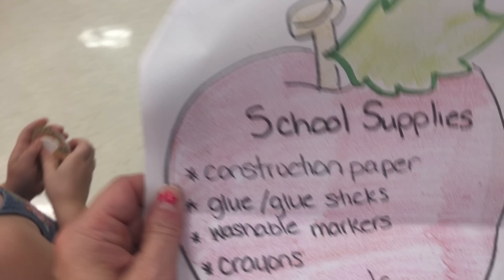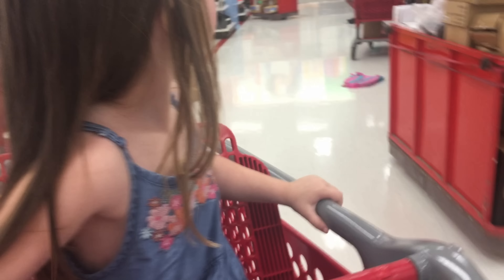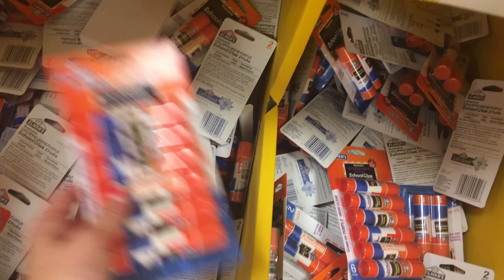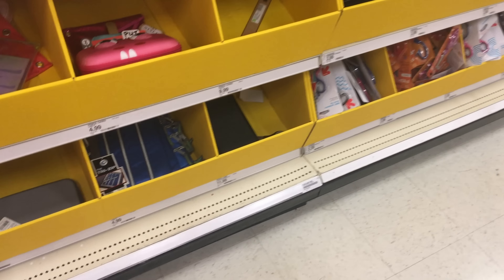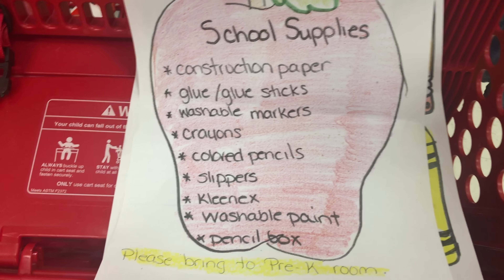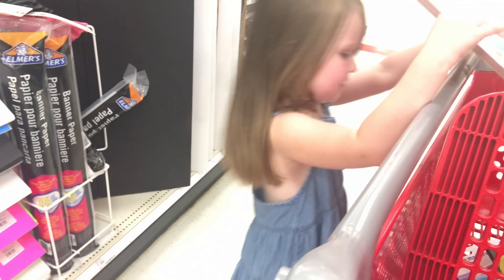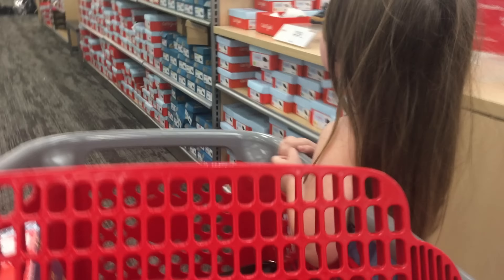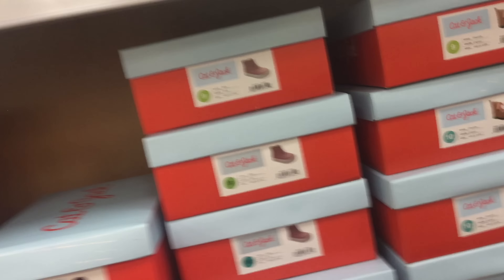SCAVENGER HUNT SHOPPING FOR PRESCHOOL SCHOOL SUPPLIES AT TARGET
What is on the list that we need? Can we find it all? Did we miss anything? let us know down in the comments!